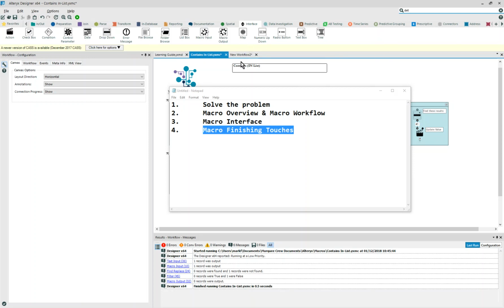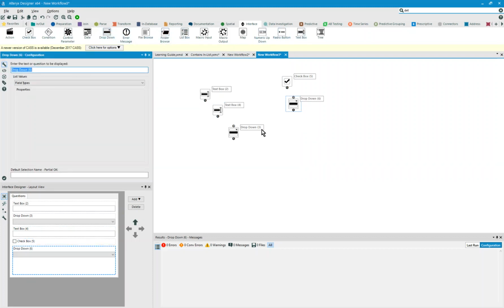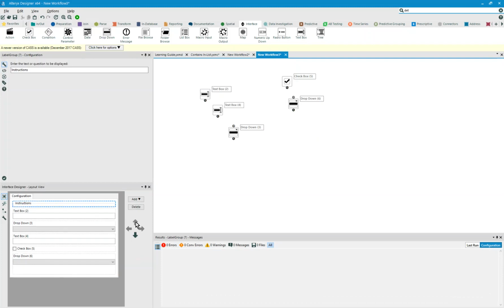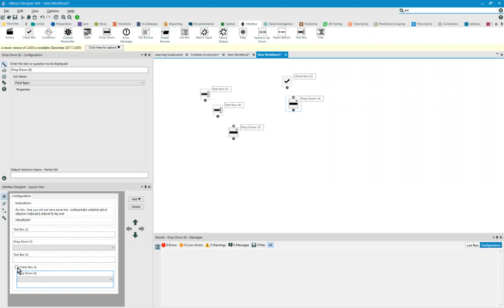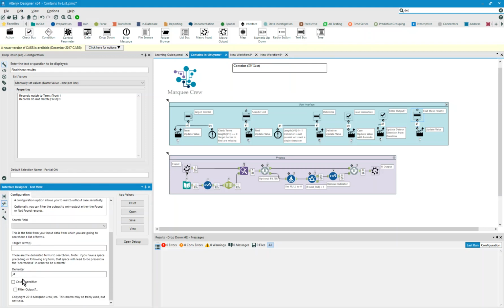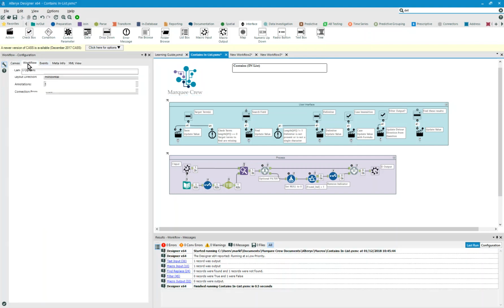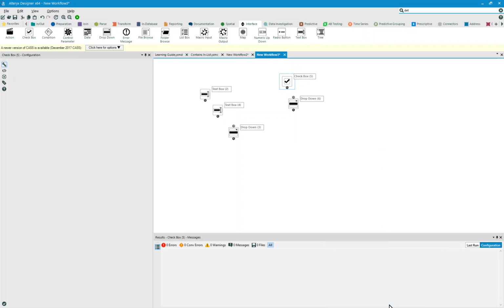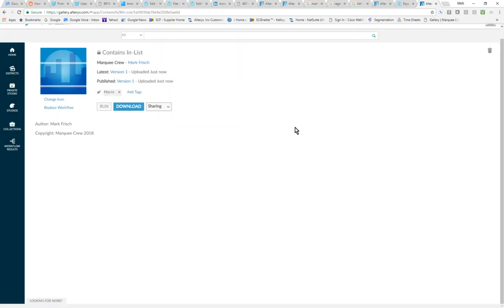Contains In-List: (4) Macro Finishing Touches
Describes an Alteryx use case where an analyst desires to filter records based upon the presence of any one or many terms in a single field.